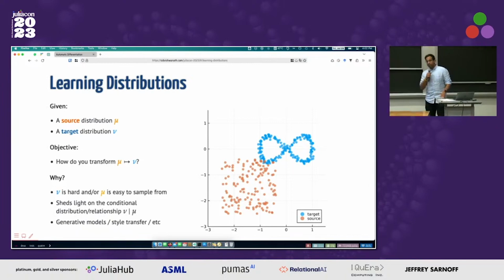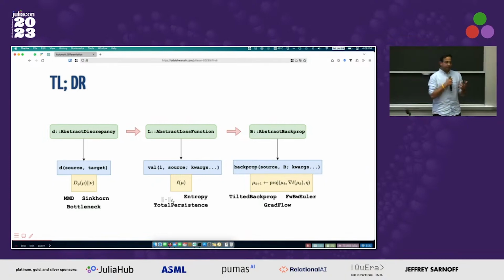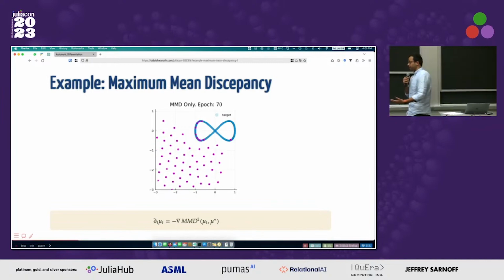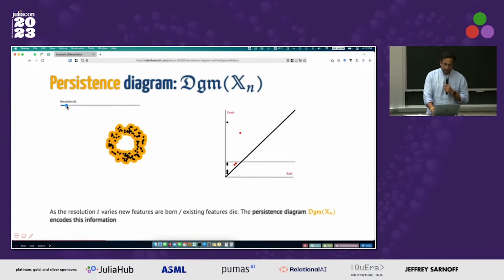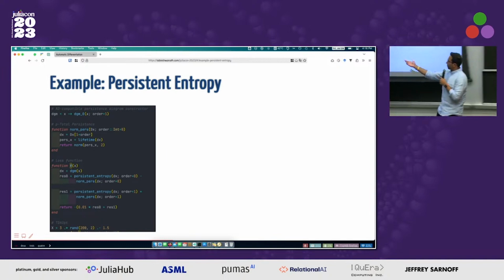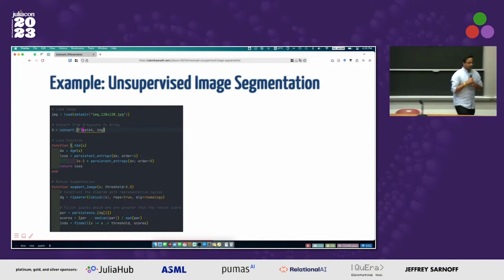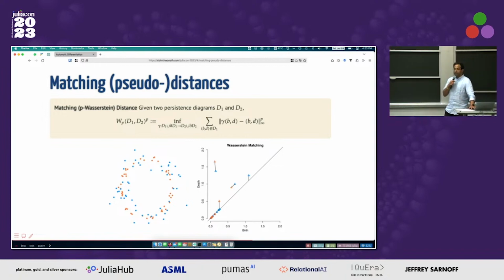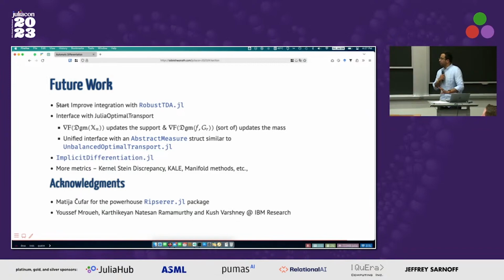AutoDiff for Statistical and Topological Losses | Siddharth Vishwanath | JuliaCon 2023